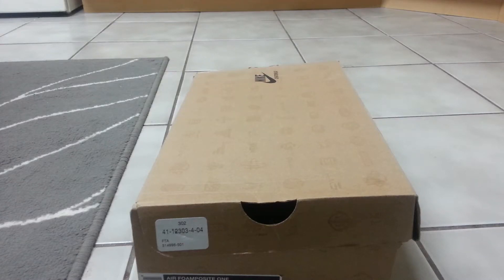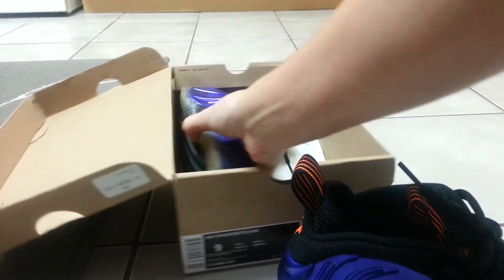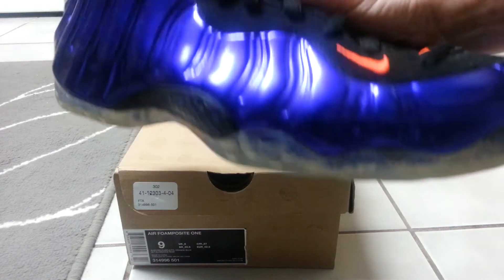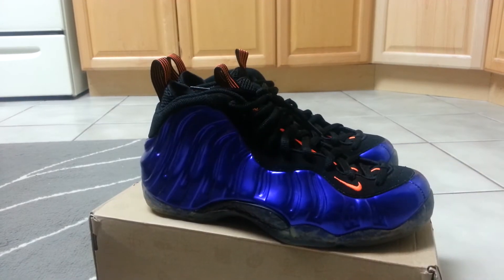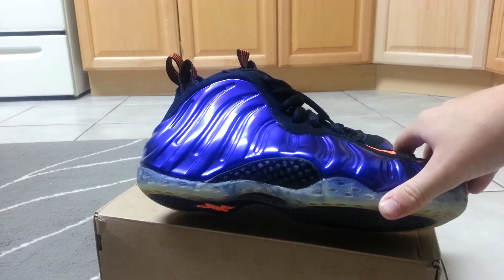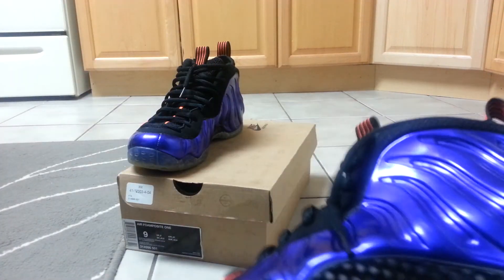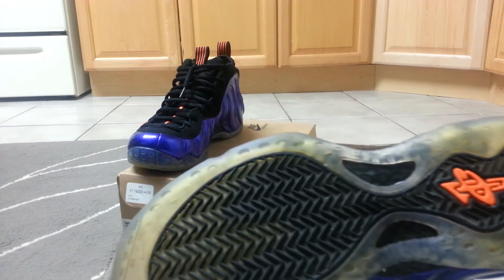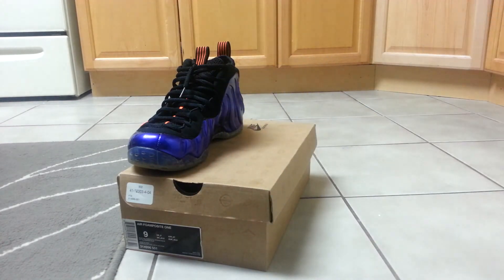New Pickup "Phoenix Suns Foamposite"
this shoe looks sick in person